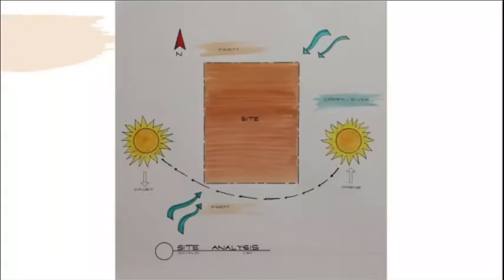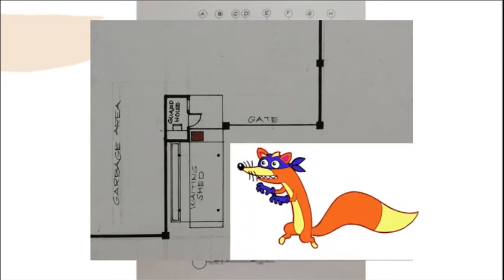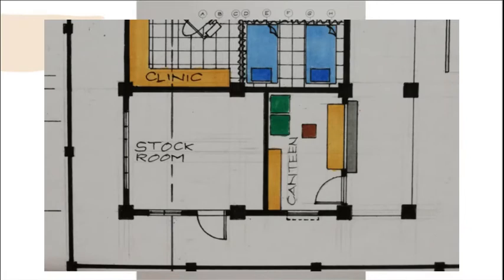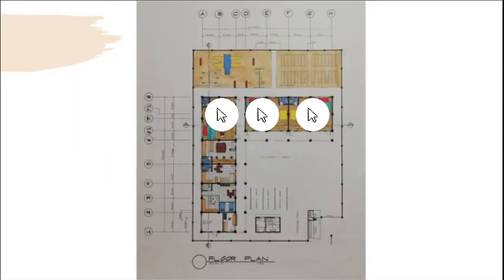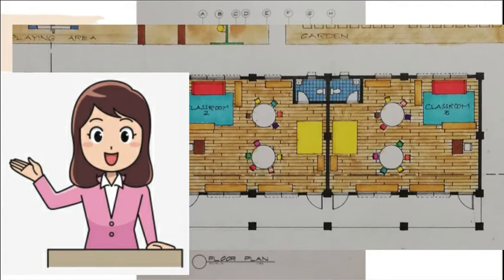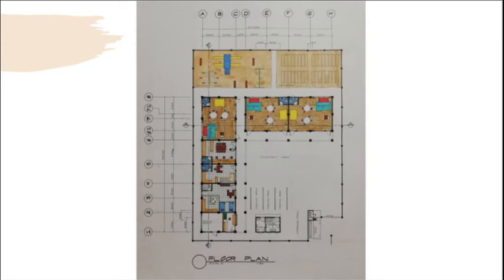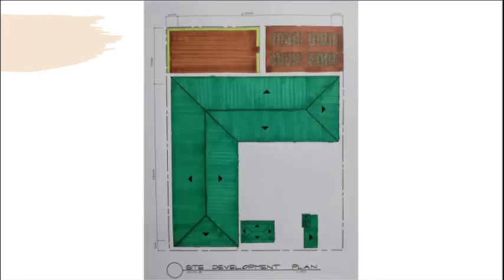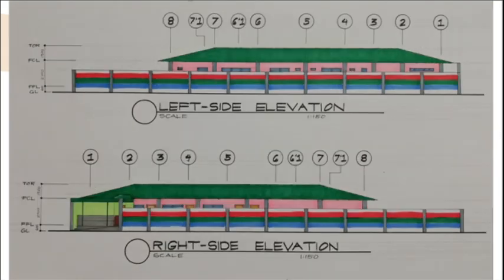Proposed Design of a Preschool